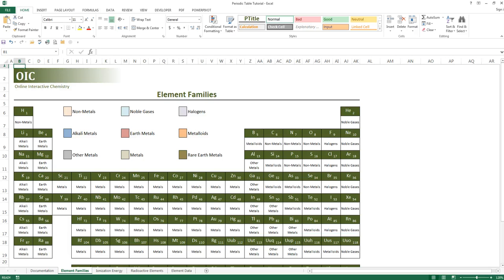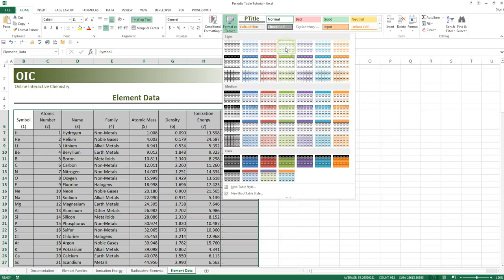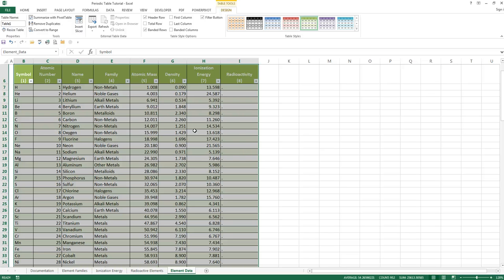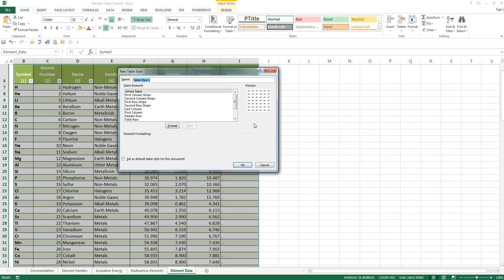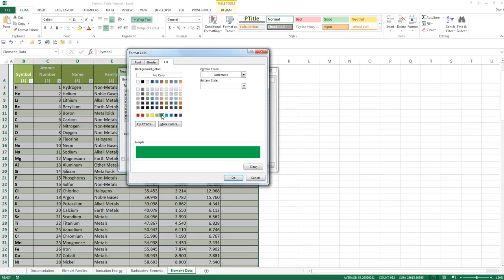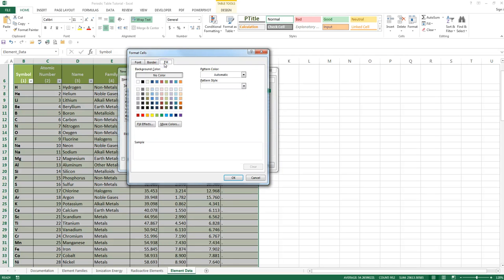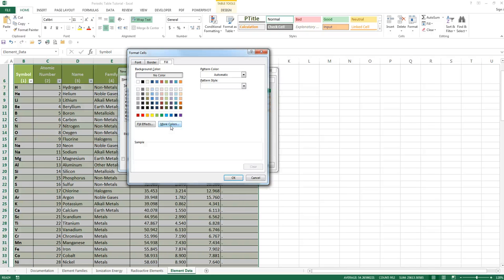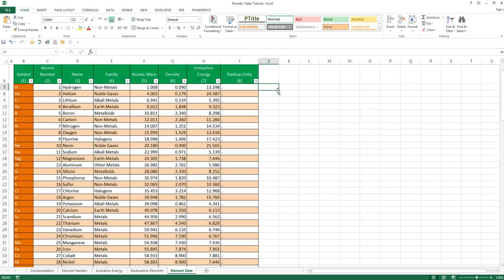App D p D5 to D6